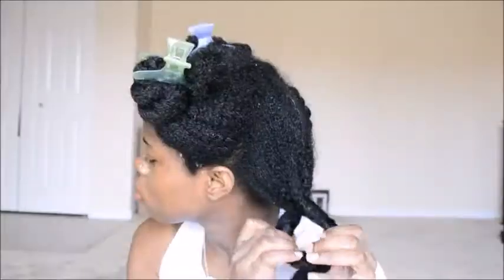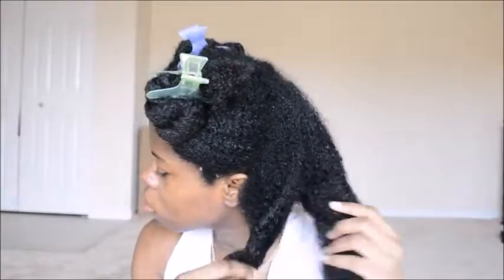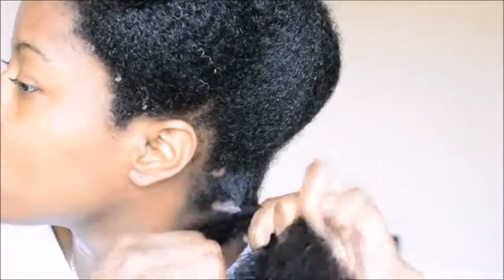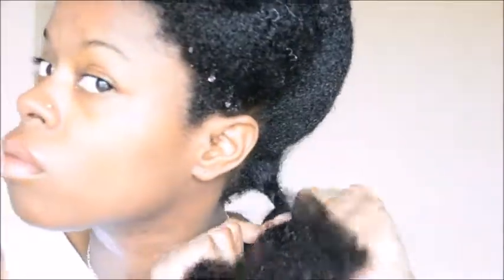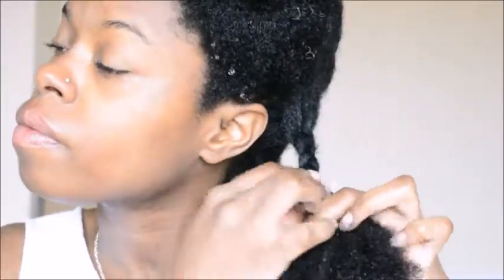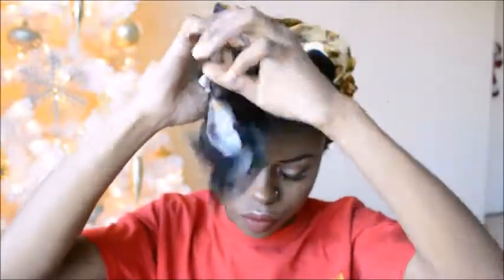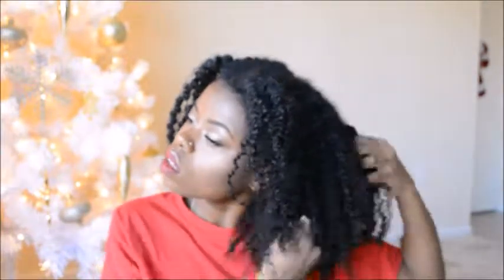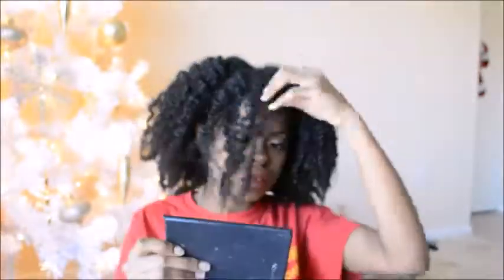UPDATED BRAID OUT | Natural Hair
Intro: No Pressure - Eljay
Outro: Mesmerize - Tobu

About Me:
Name: Staci
Age: 21
Ethnicity: African American and Native American (Cherokee)
Hair Type: 4b/4c low prosity